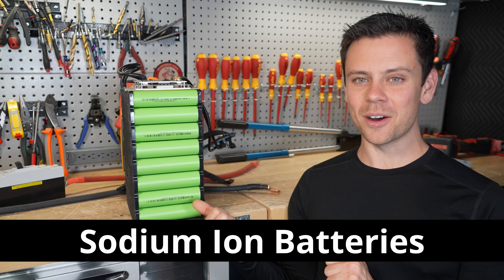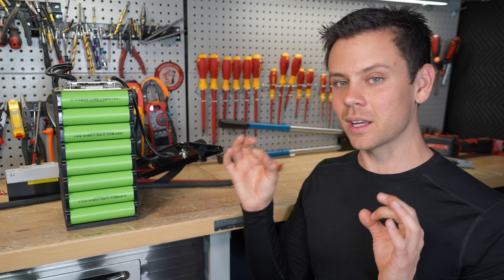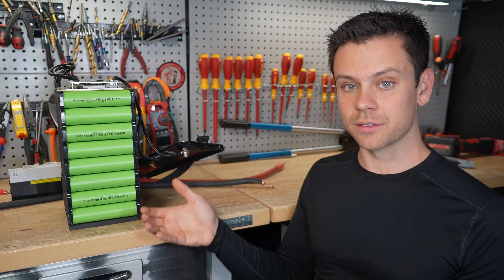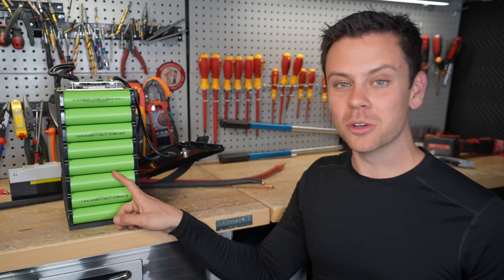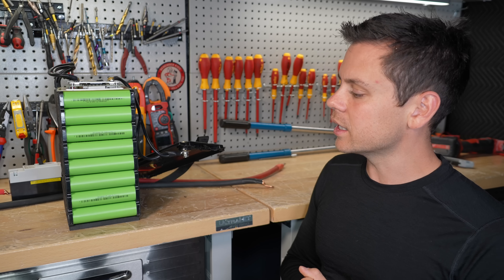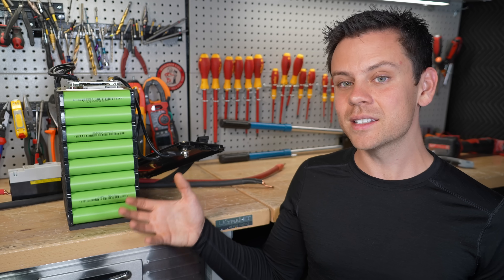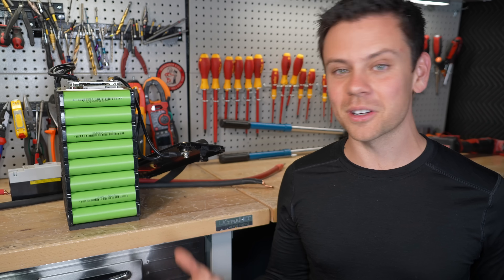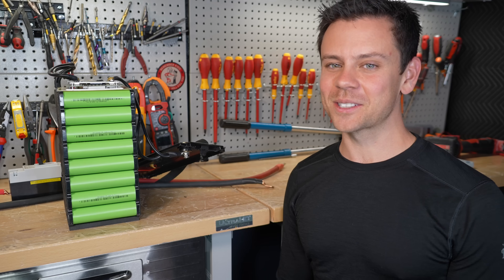Sodium-Ion Battery Reality Check